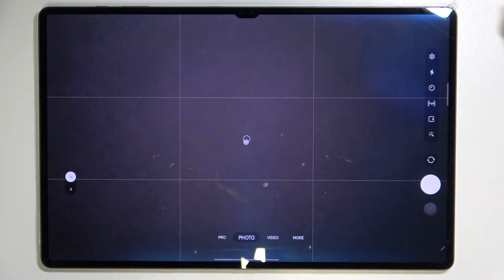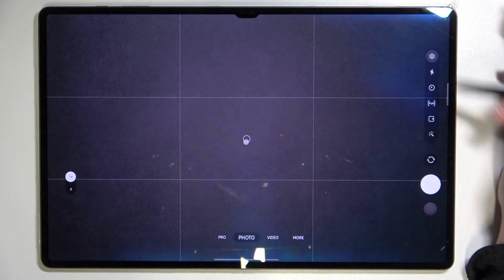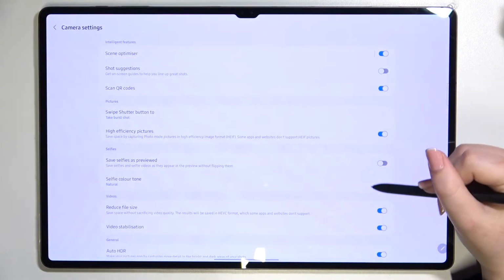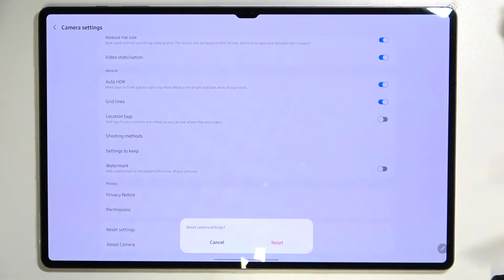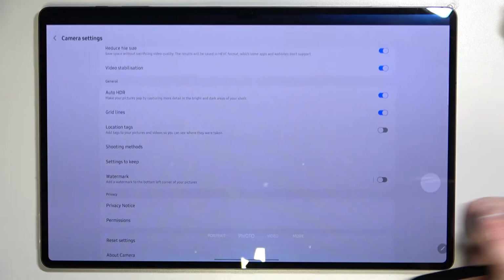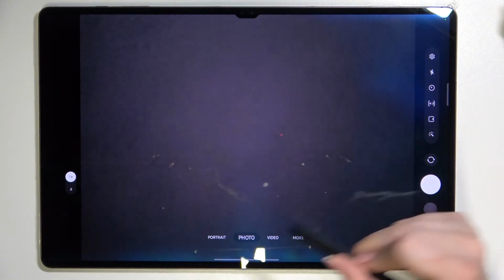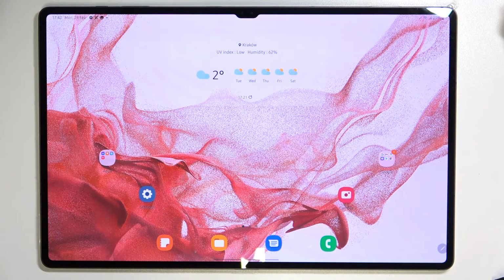How to Reset Camera Settings on SAMSUNG Galaxy Tab S8 Ultra - Restore Camera Defaults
Check more info about SAMSUNG Galaxy Tab S8 Ultra:
Have you noticed that your SAMSUNG Galaxy Tab S8 Ultra camera started working differently? Maybe you need help with restoring default camera settings on SAMSUNG Galaxy Tab S8 Ultra smartphone? If yes, then here's a quick guide on how to reset and restore camera settings on SAMSUNG Galaxy Tab S8 Ultra to the default.

How to Reset Camera Settings on SAMSUNG Galaxy Tab S8 Ultra?
How to Restore Camera to Default Settings on SAMSUNG Galaxy Tab S8 Ultra?
How to Initialize Camera Back to Original on SAMSUNG Galaxy Tab S8 Ultra?